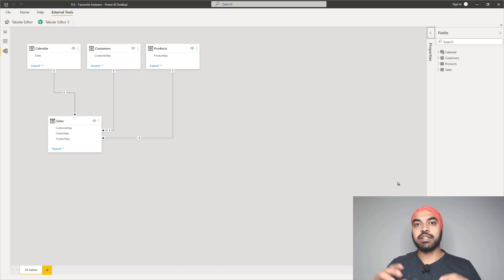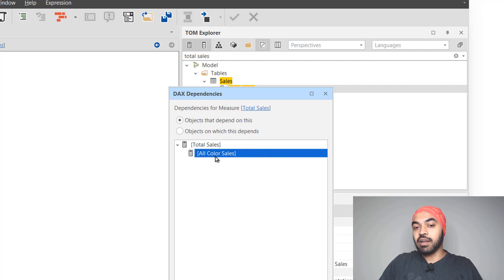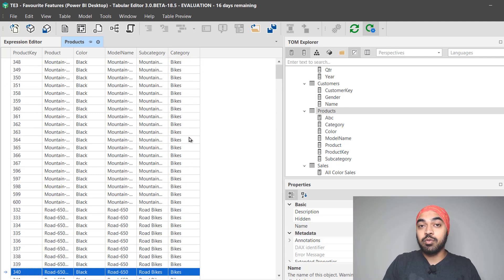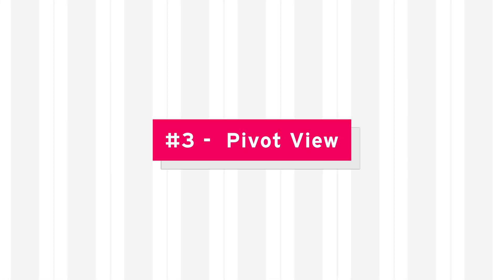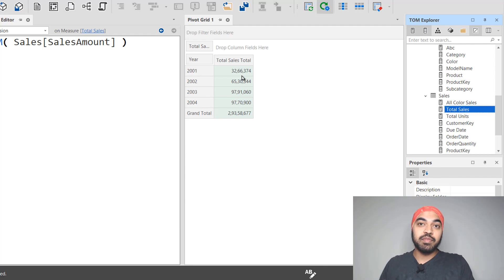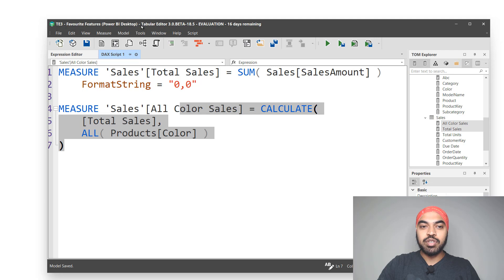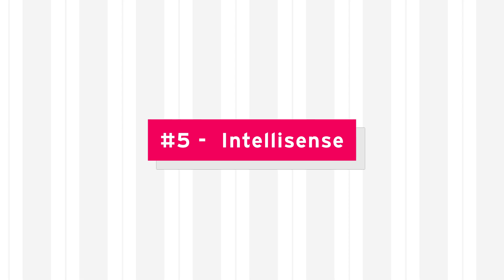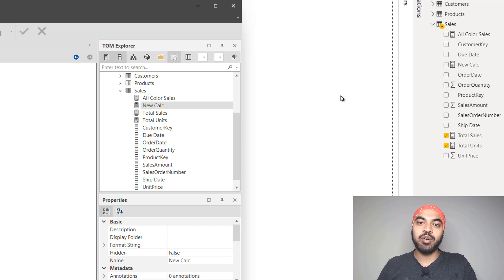Tabular Editor 3 - My Favorite Features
- - - - My Courses - - - -
✔️ Mastering DAX in Power BI -